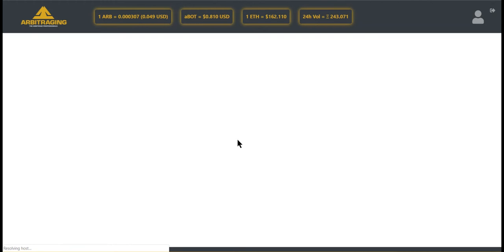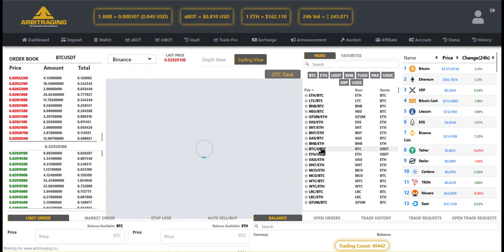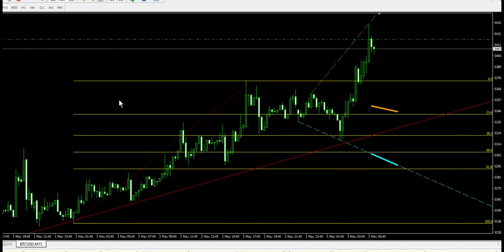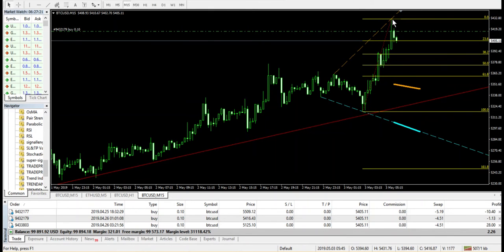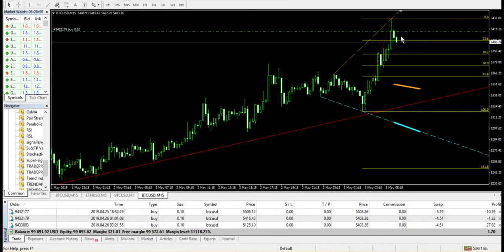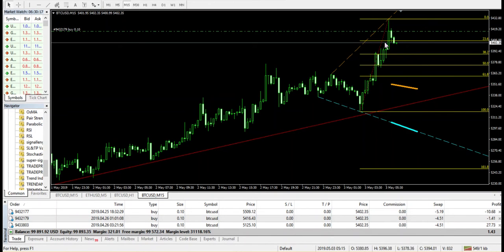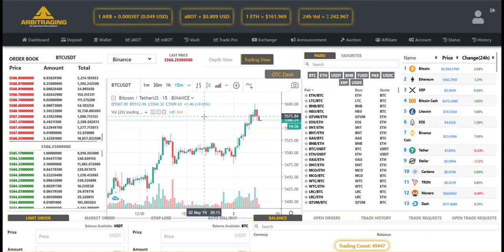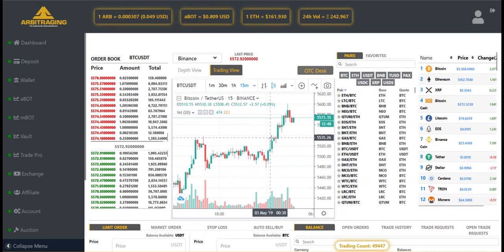Moving on up!